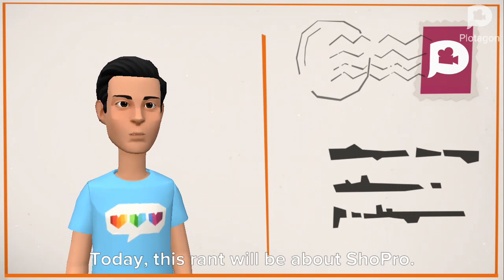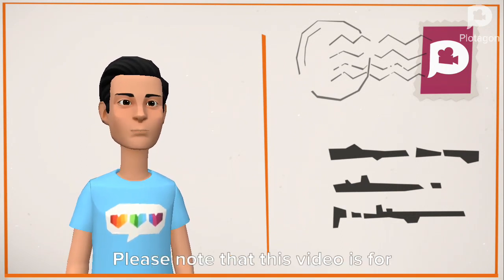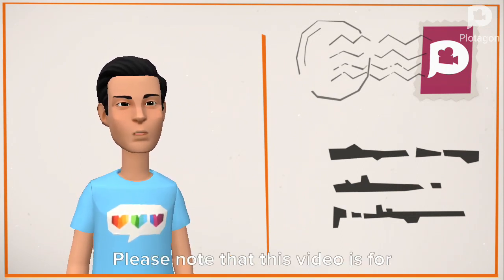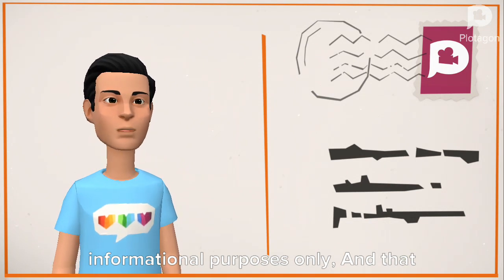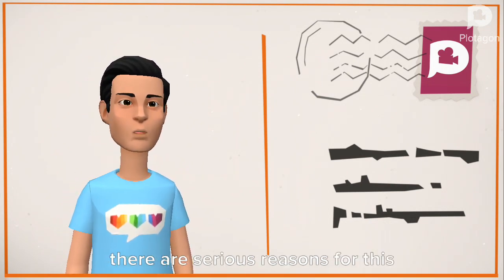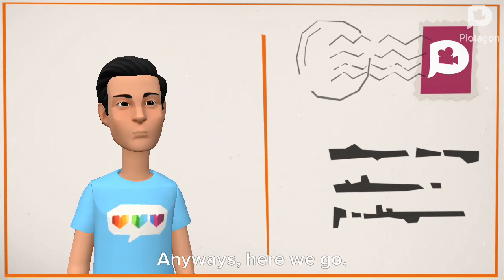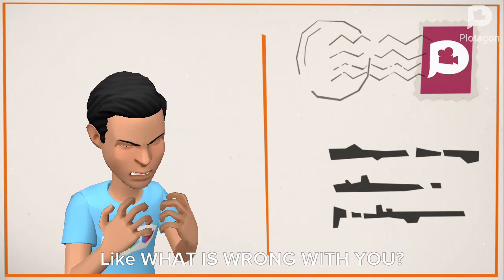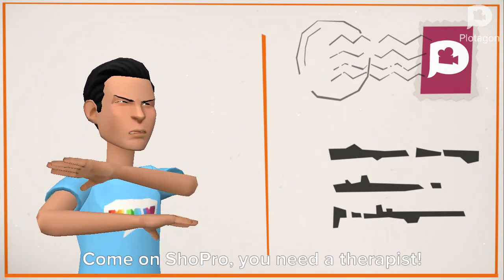IHEART2GAME Rants: ShoPro terminating users (Not for hating)